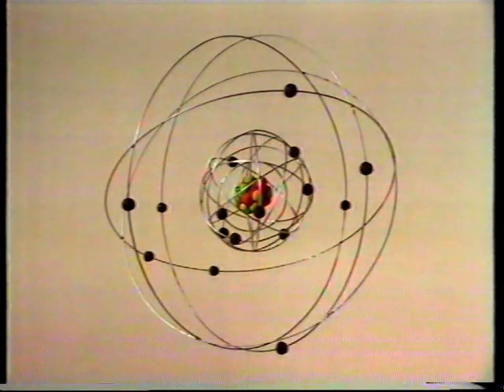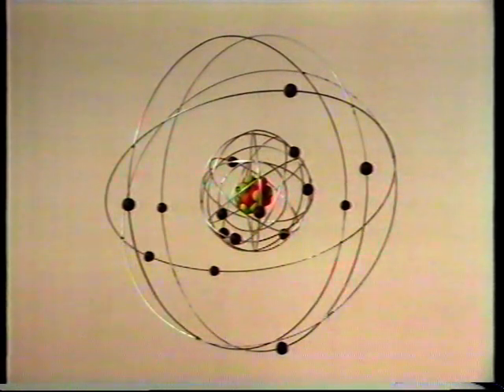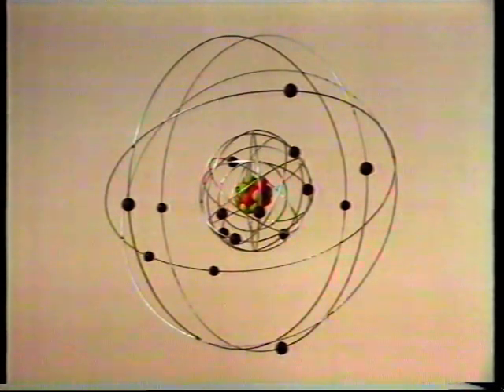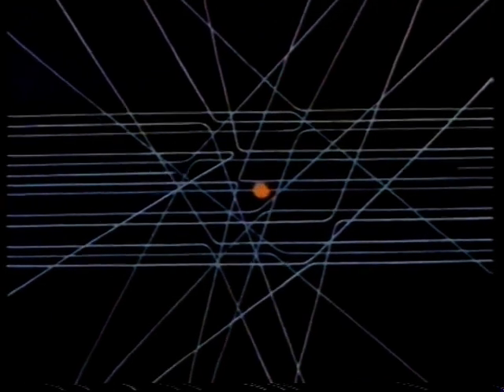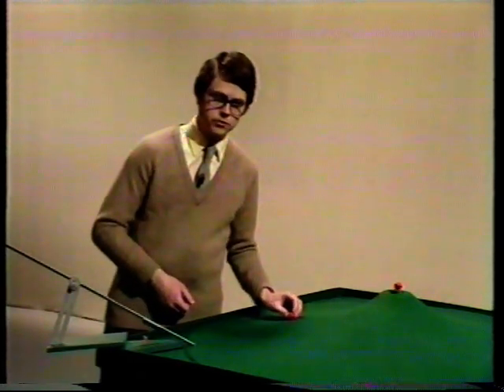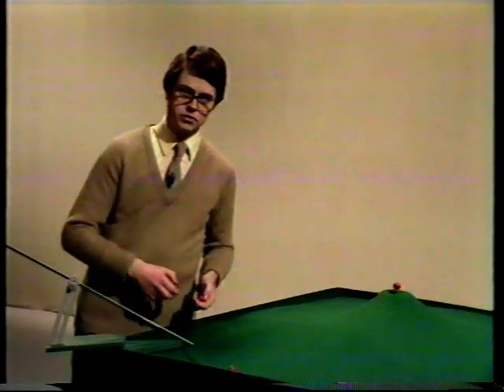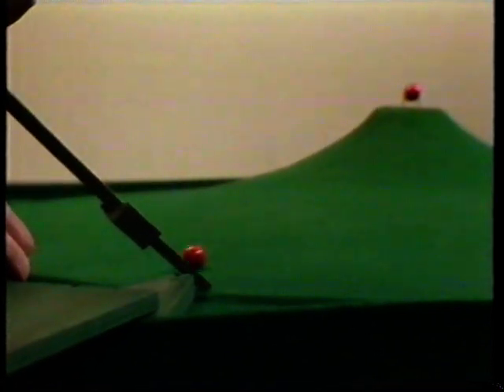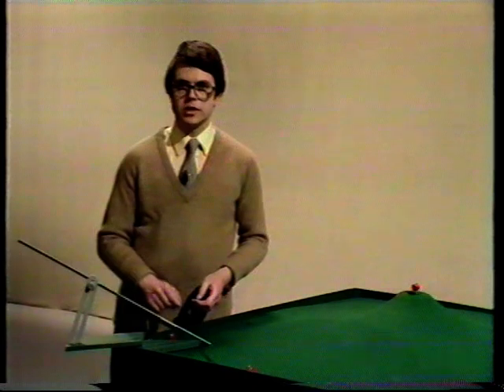discovering physics magnetic confinement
magnetic confinment